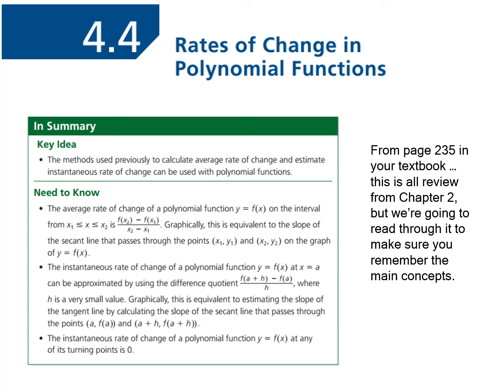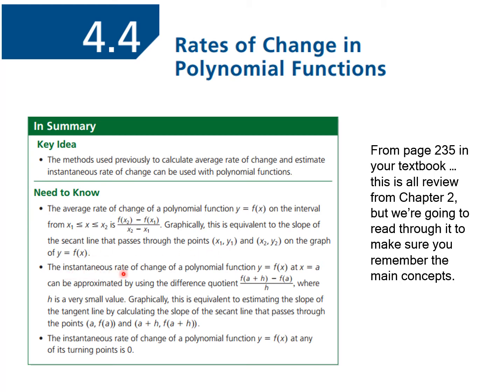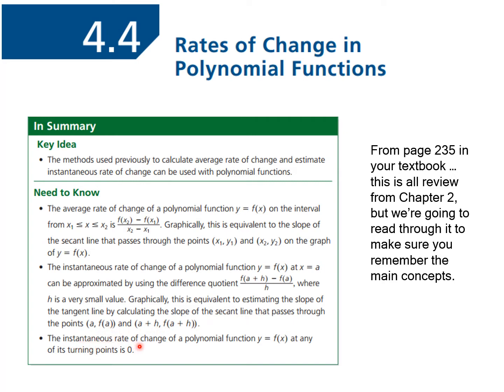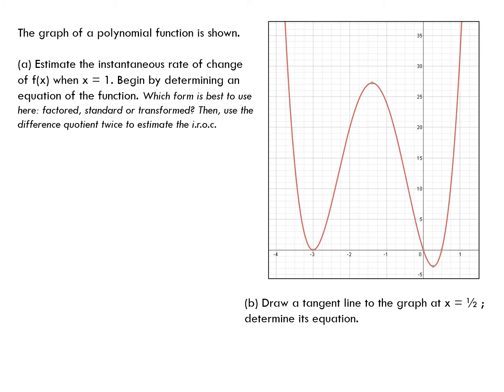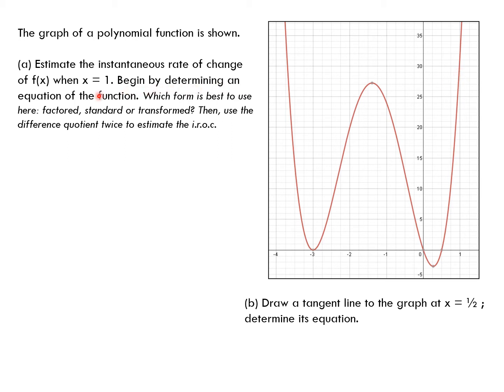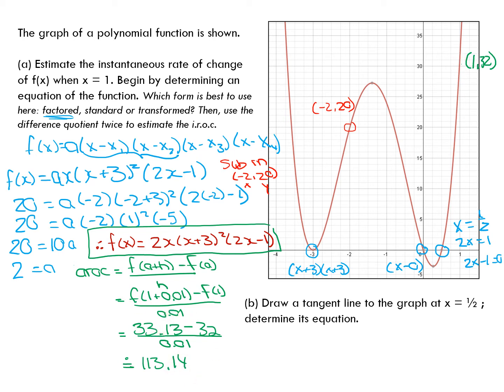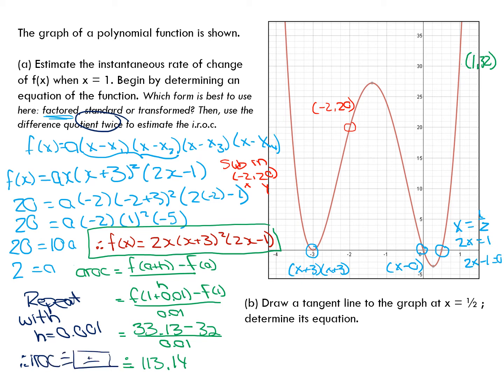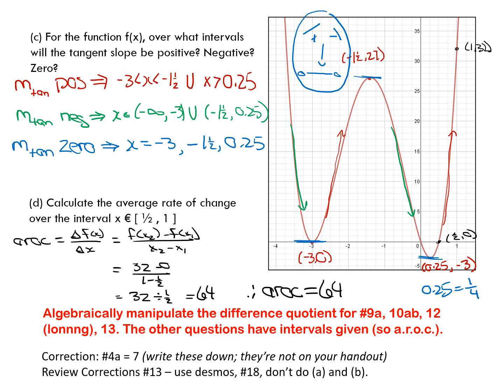MHF4U: 4.4 Rates of Change in Polynomial Functions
Average rate of change and instantaneous rate of change using graphs and equations of polynomial functions.